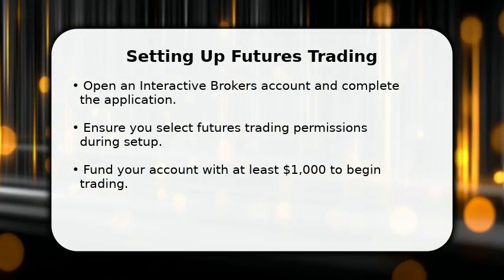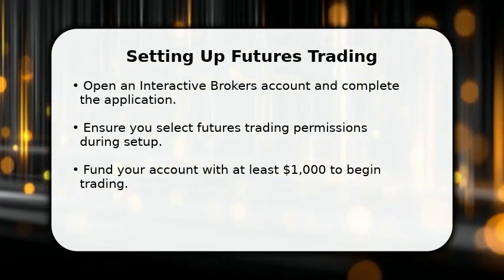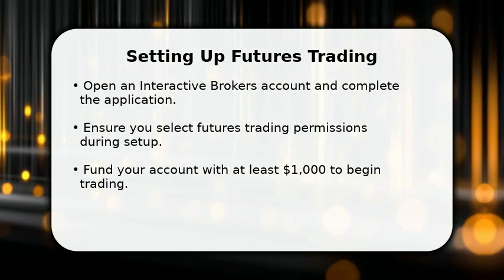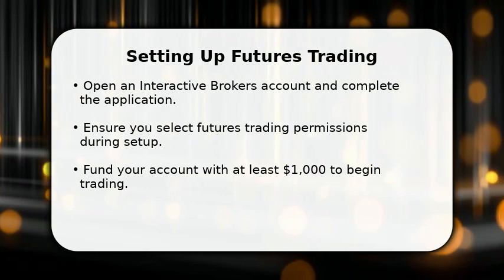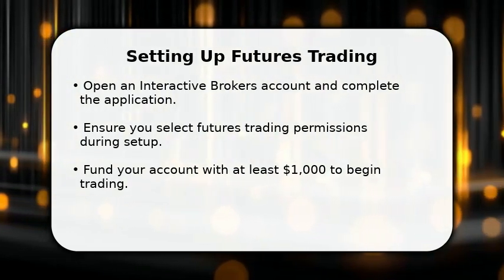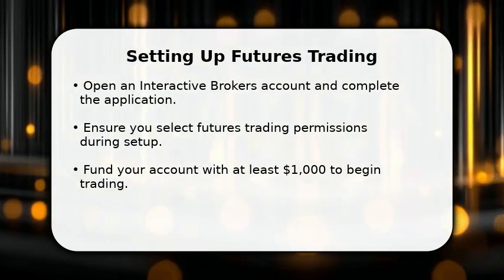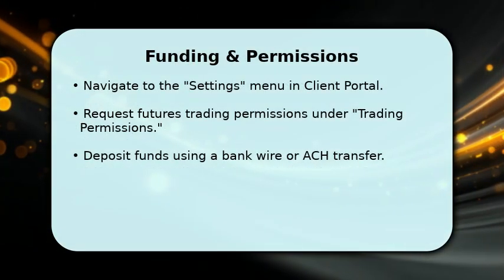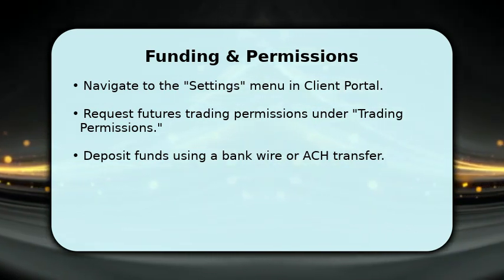How to Set Up Interactive Brokers for Futures Trading (The Only Way)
In this comprehensive guide, we'll walk you through the step-by-step process of setting up Interactive Brokers for futures trading. From creating an account and funding your account to navigating the platform's advanced features, we'll cover everything you need to know to get started with futures trading on Interactive Brokers. Whether you're a seasoned trader or just starting out, this video will provide you with the knowledge and confidence to take your trading to the next level.